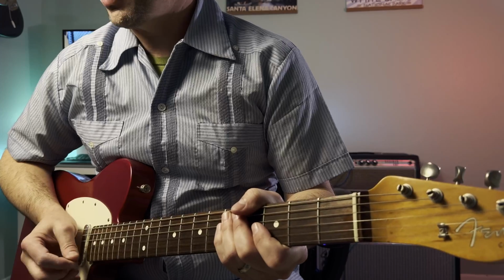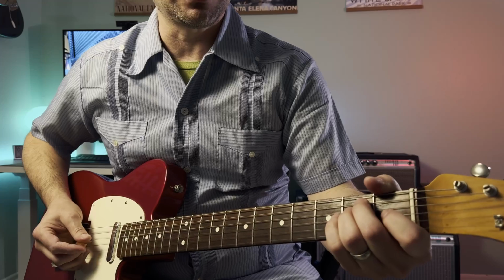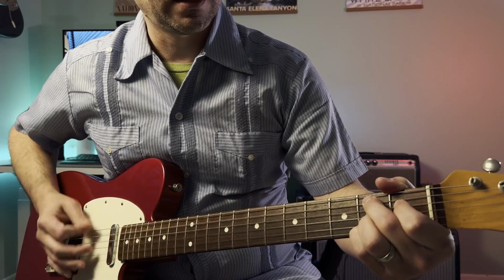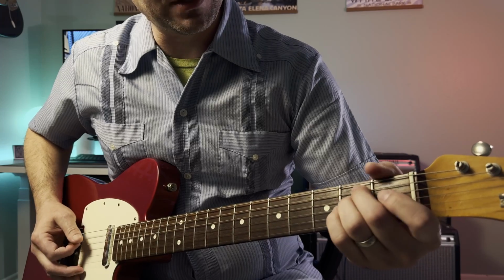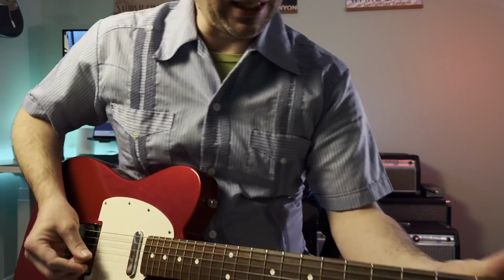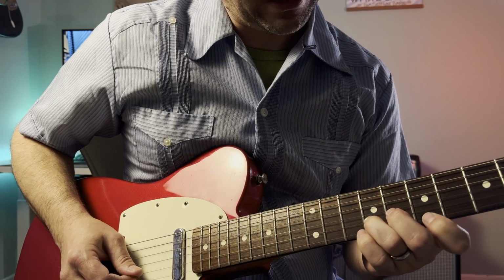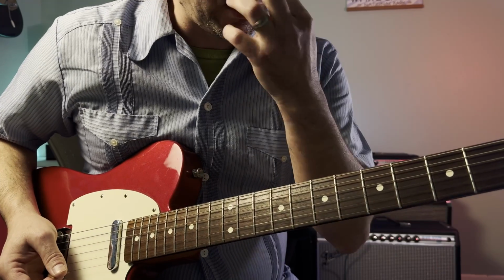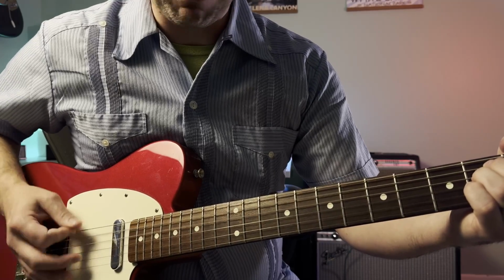Learn "Folsom Prison Blues" by Johnny Cash! Beginner intro to the guitar sounds of Luther Perkins.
Johnny Cash was country music in the 50's, and Luther Perkins made sure he had a great foundation of subtle, simple, and downright genius rhythm and melodic solo guitar to make his legendary voice stand out.  We'll  break down Johnny's rhythm part which is great beginner lesson, move on to Luther's classic country rhythm and that legendary solo which is a great play to start to learn how to get that country sound!

00:00 - Intro
00:29 - Who was Luther Perkins
00:55 - What we'll learn
01:22 - We're going to do this in E not F.
01:48 - Johnny's rhythm part
05:39 - That intro and Luther's rhythm
10:04 - The solo
14:44 - That's a wrap